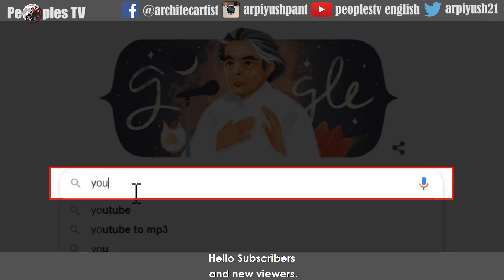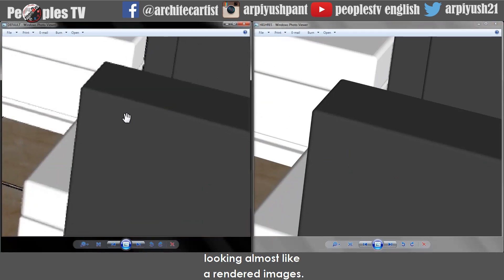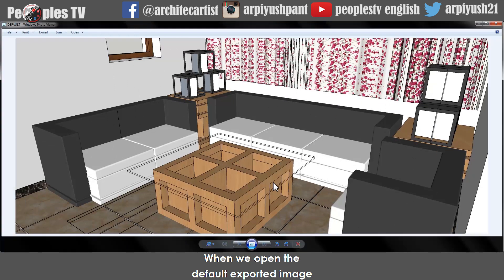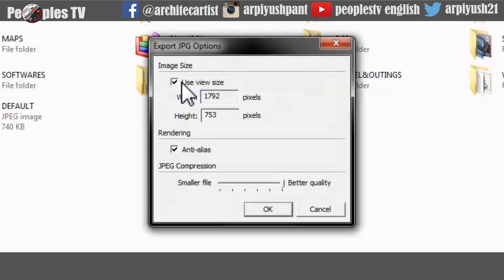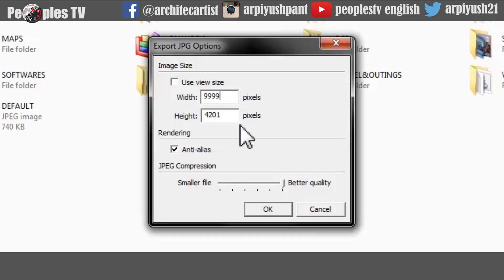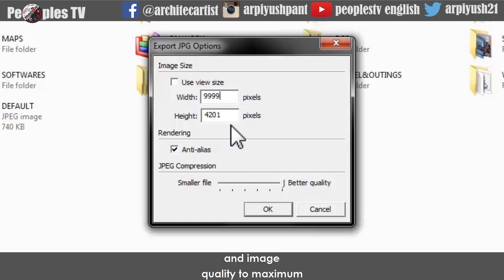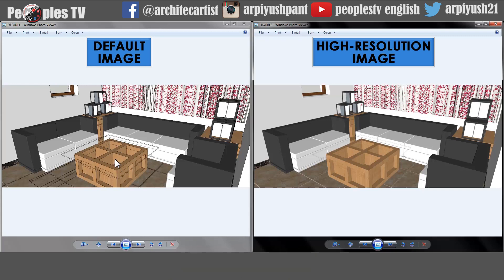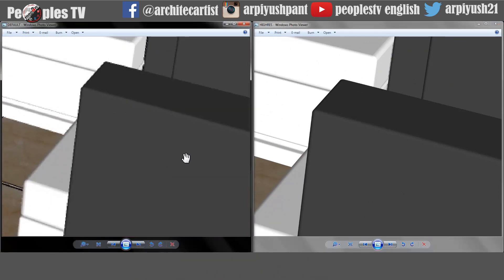How to export High-Res Render like images from SketchUp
# How to export high resolution render like images from sketchup without using any render engines
# How to remove blurriness from the image exported from sketchup.
# How to change the image size of the image to be exported from sketchup.
# How to give anti-alias effect on the images.
# How to export a PNG with transparent background from sketchup.